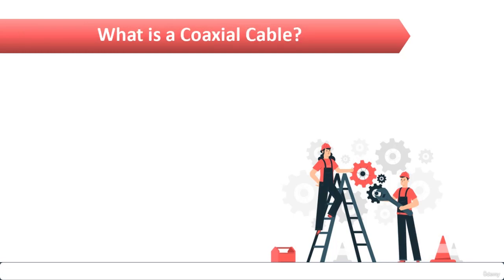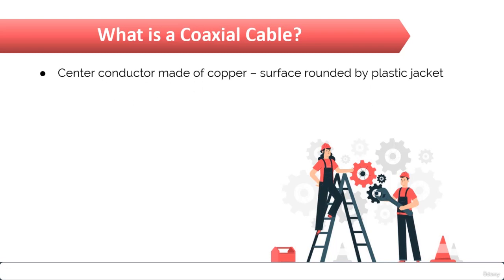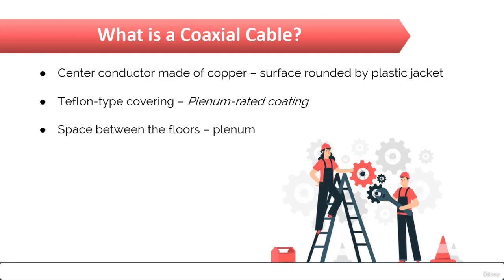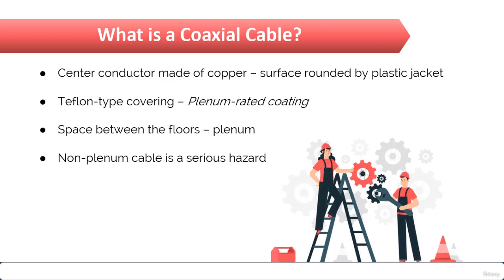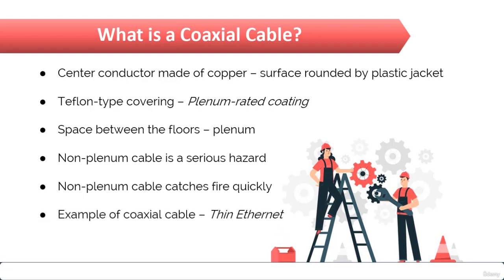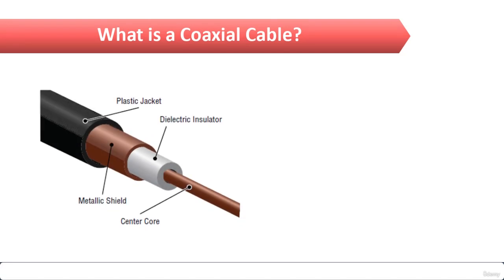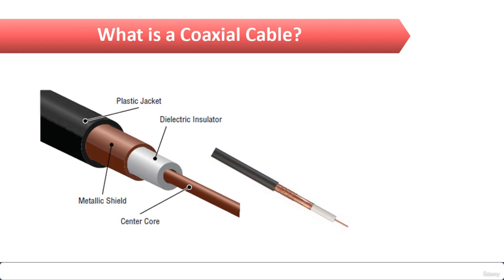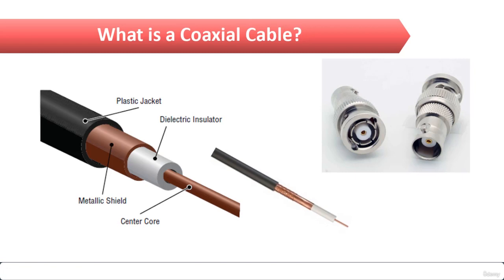Coaxial cable in networking